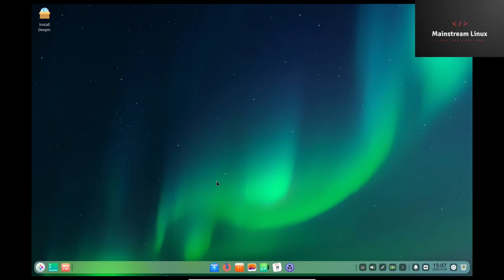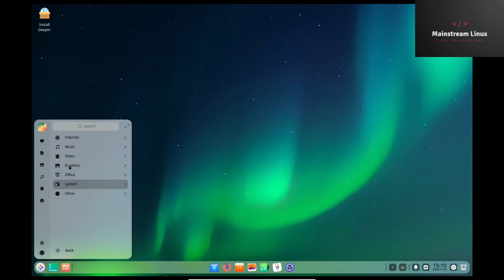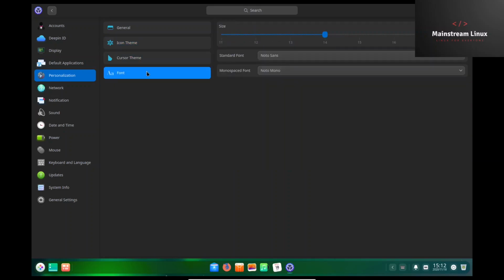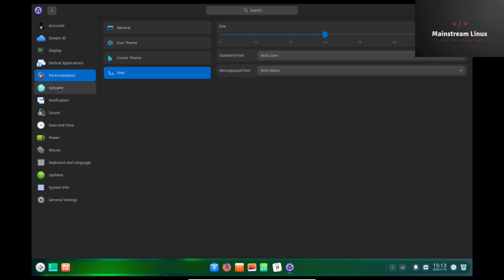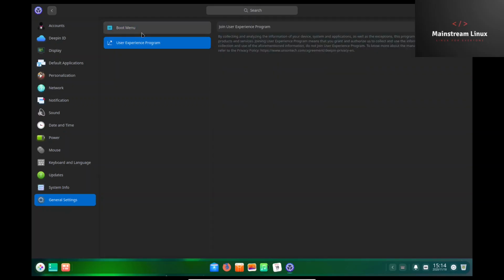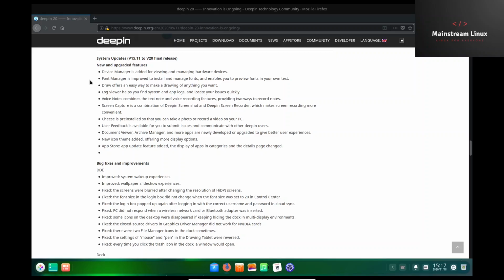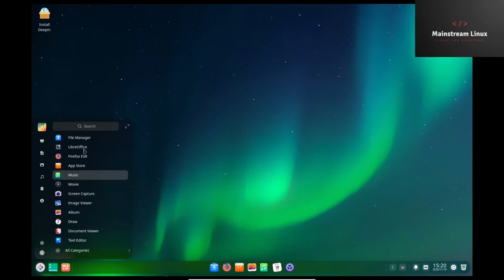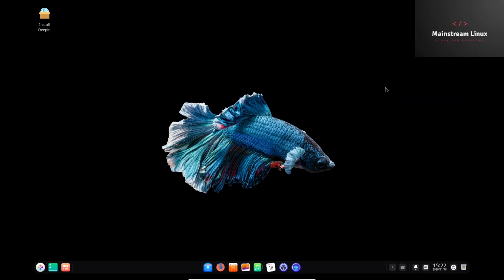Deepin 20 | Quick Look | My New Daily Driver? | Xbox Series X Giveaway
Deepin is a Linux distribution devoted to providing beautiful, easy to use, safe and reliable operating system for global users.

Deepin 20 (1002) comes with a unified design style and redesigns the desktop environment and applications, bringing a brand new visual look. Besides that, the underlying repository is upgraded to Debian 10.5, and the system installation supports dual kernels - Kernel 5.4 and Kernel 5.7, which greatly improve system stability and compatibility. What is more, it provides a new launcher, the latest preinstalled applications, enhanced fingerprint support and system security, all of which ensures better user experiences.